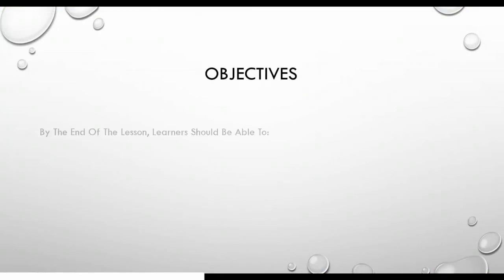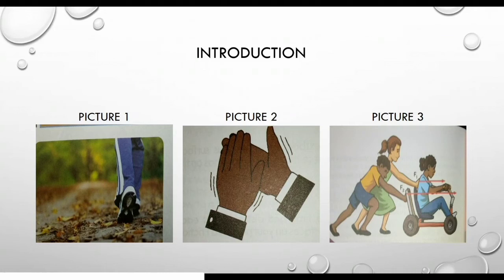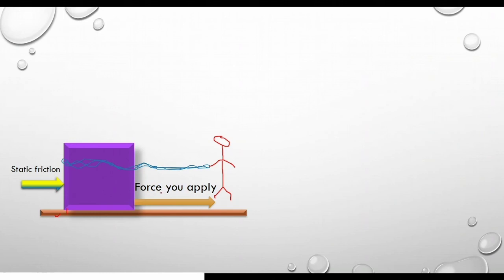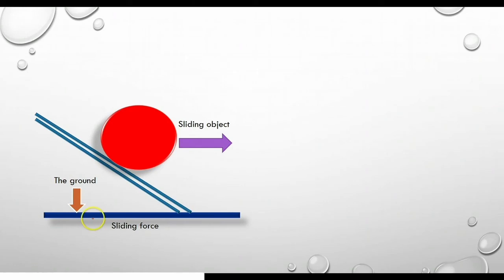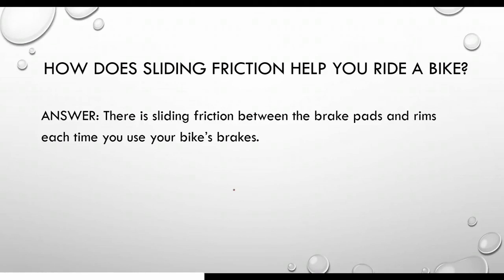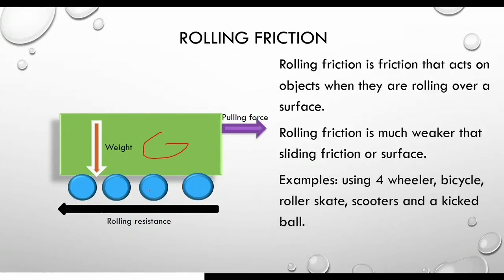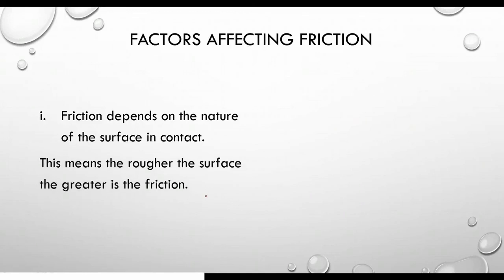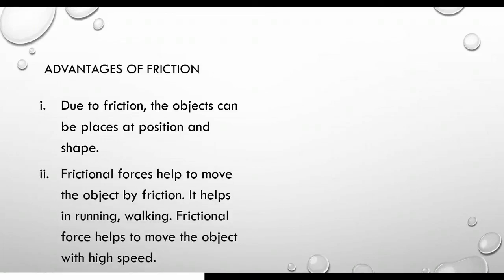Types of friction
This video is about friction and its types.
Factors affecting friction and bother advantages and disadvantages.
How to reduce friction.